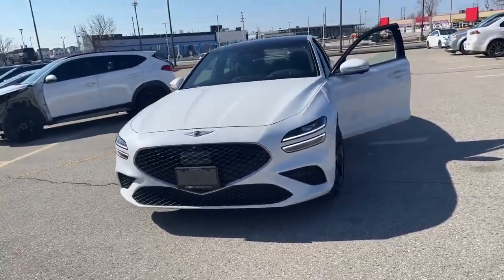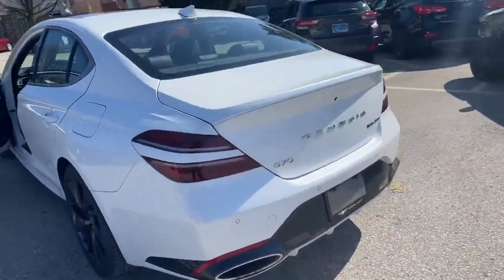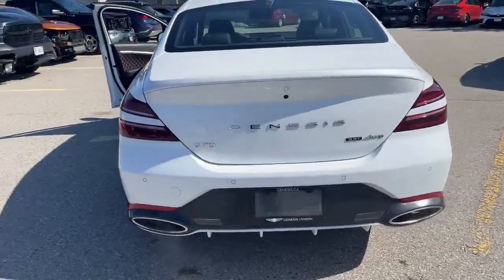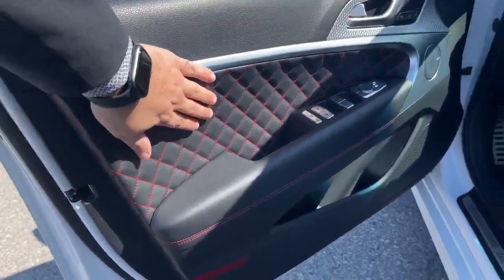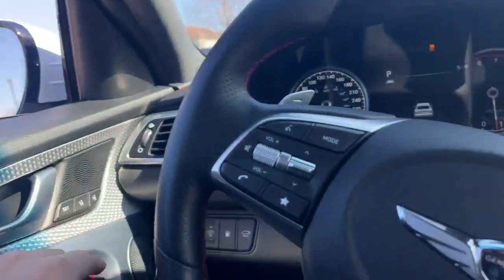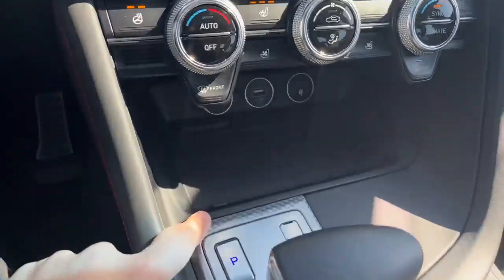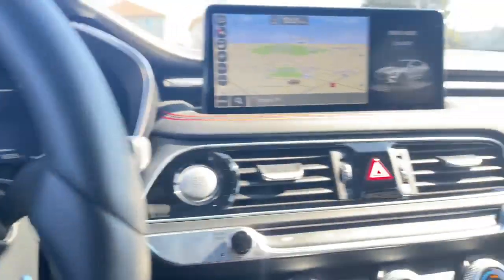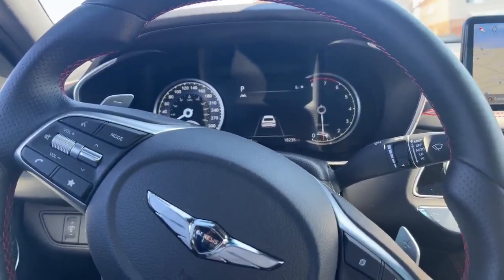2022 Genesis G70 Sport Walkaround | Finch Used Cars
Stock #105480

Finch Hyundai
300 Southdale Road E.